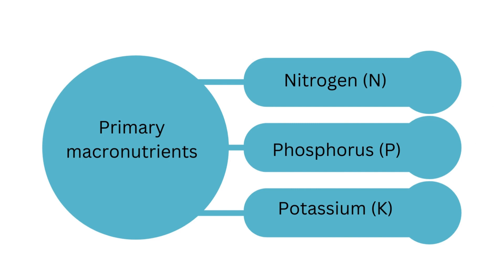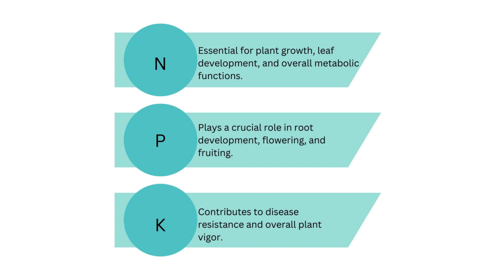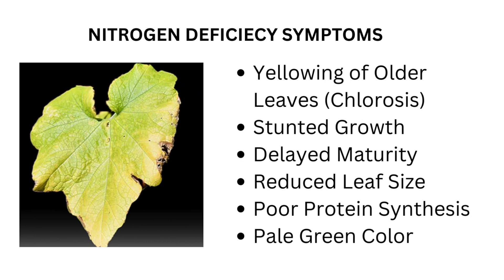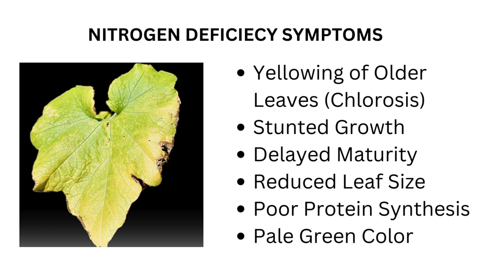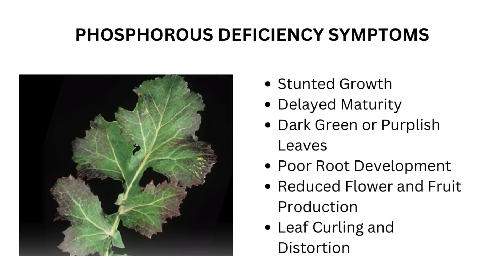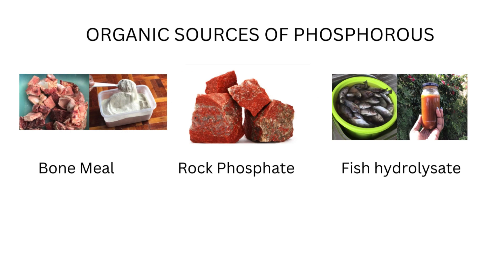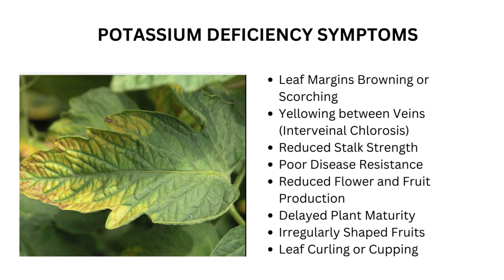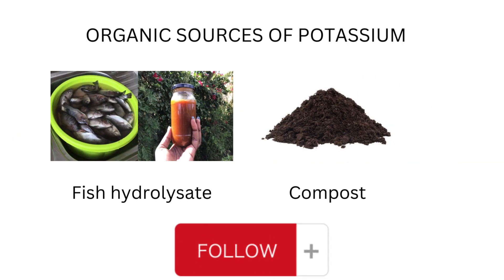Understanding NPK Essentials for Healthy Plant Growth.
In this video, we look at the fundamental aspects of plant nutrition by breaking down the importance of NPK – Nitrogen, Phosphorus, and Potassium. These primary nutrients play crucial roles in different stages of plant development. From fostering robust root systems to enhancing flowering and fruiting, each nutrient has a unique impact on your plants. We shall discuss the signs of nutrient deficiencies and how to address them, providing practical tips for optimizing your garden or crop yield. Whether you're a beginner gardener or an experienced farmer, this video will empower you with the knowledge needed to ensure your plants receive the right balance of NPK for vibrant and healthy growth. Watch and cultivate a deeper understanding of the science behind successful plant nutrition!